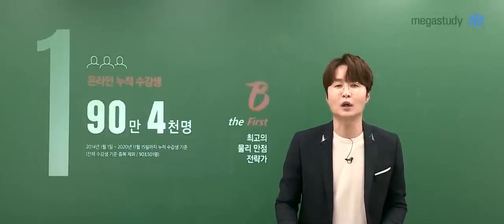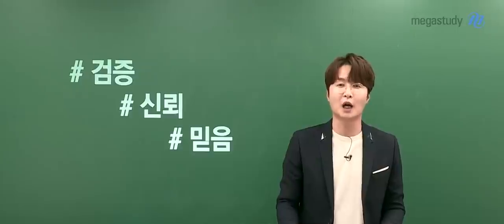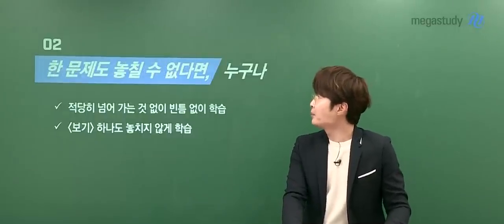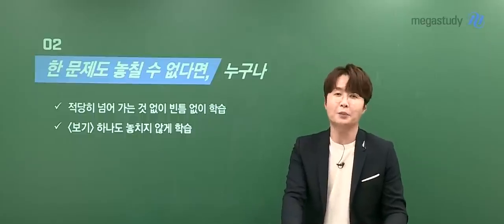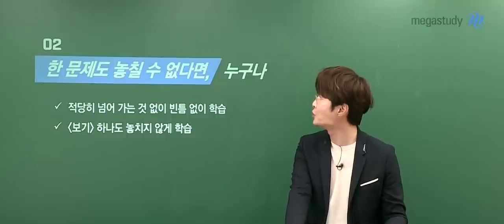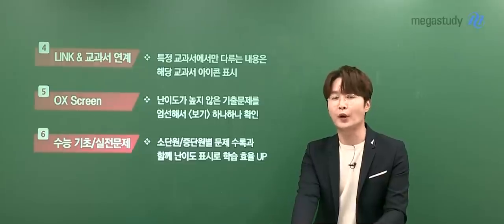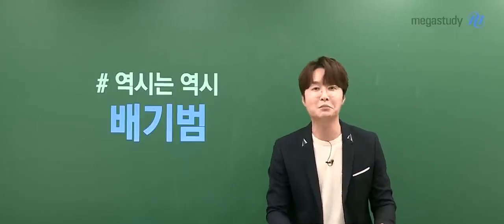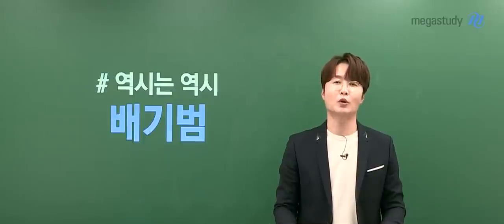[메가스터디] 과학탐구 배기범 쌤 - 2022 수능대비 필수본 개념완성 OT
B, the First
최고의 물리 만점 전략가 배기범 선생님의
대표 강좌 [필수본 개념완성]

오리엔테이션 영상을 확인하고
배기범 선생님과 함께 물리학 만점을 위해
시작하세요!